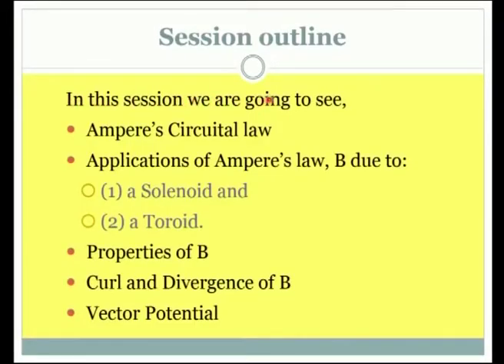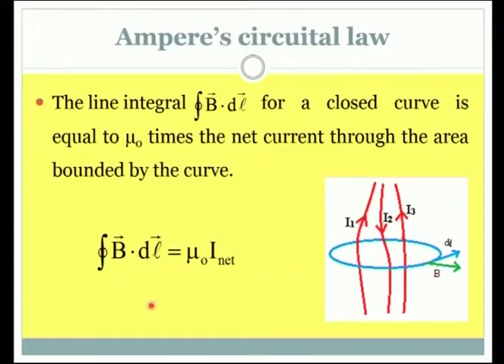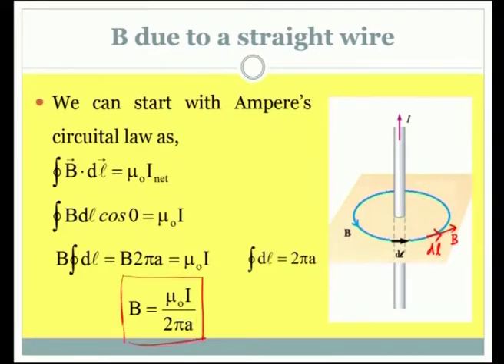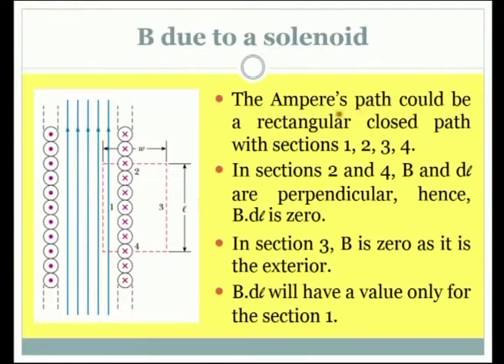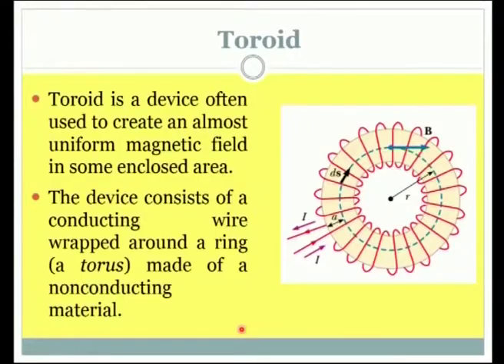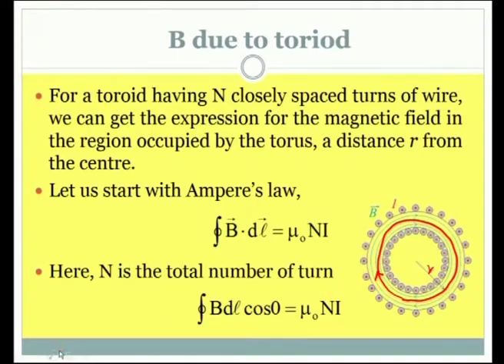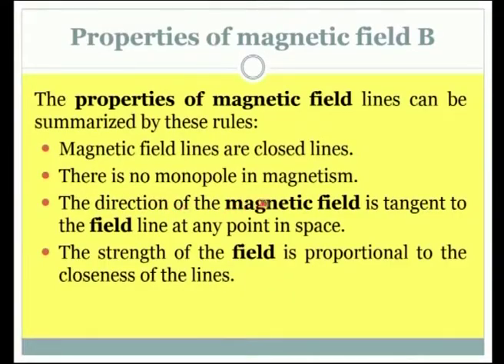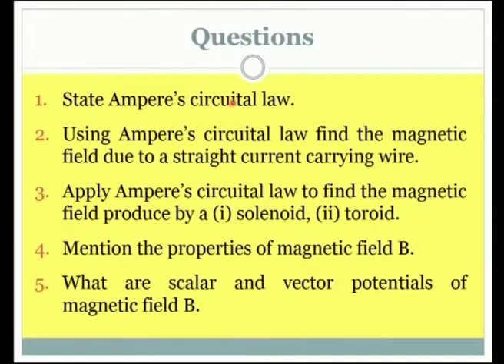ELECTRICITY AND MAGNETISM-PART-22 (CH-08)